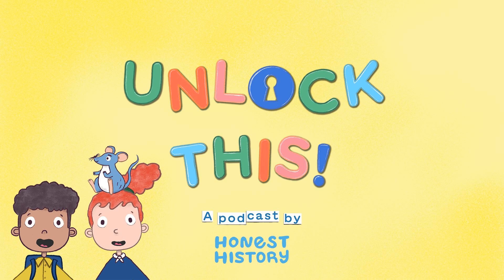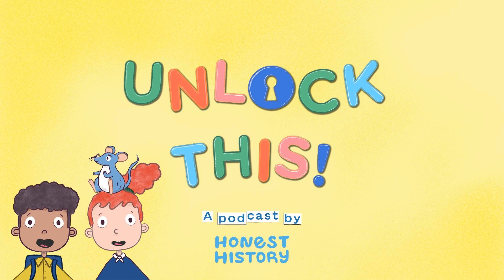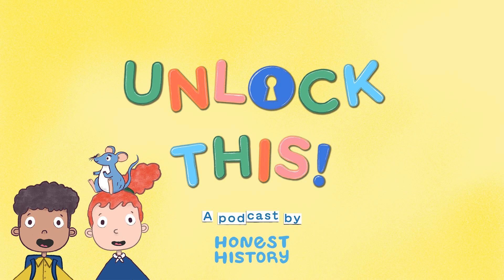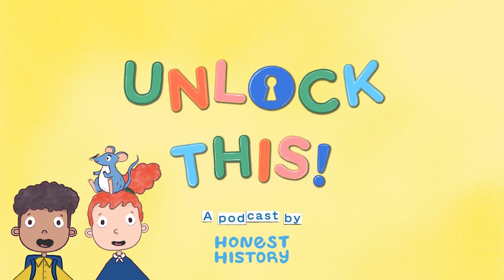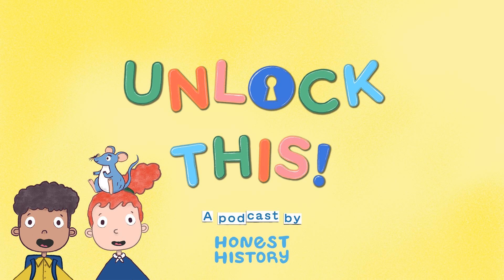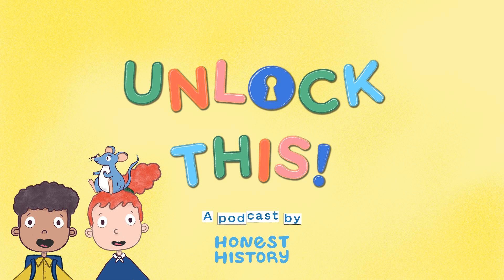Building the Brooklyn Bridge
Did you know the Brooklyn Bridge was built over 140 years ago and was once the longest suspension bridge in the world? Join Anna, Leo, and Purcy as they uncover the incredible story of its construction and the remarkable people behind it. Washington Roebling and his wife, Emily, overcame immense challenges, including dangerous working conditions and illness, to bring this engineering marvel to life—and there's even a bit of mystery involving an old drawing and a white feather in this story. Let's dive into the past and explore the wonders of the Brooklyn Bridge!

  About Honest History

Honest History creates award-winning books, magazines, and this show for young historians across the world. Our mission is to inspire kids to create a positive impact on history themselves.

 Credits

 This episode was narrated by Nikki Bon and JoAnn Schinderle, written by Heidi Coburn, and produced by Robot Pirate Media. Original theme music was written and recorded by Michael Dayvid.

 More